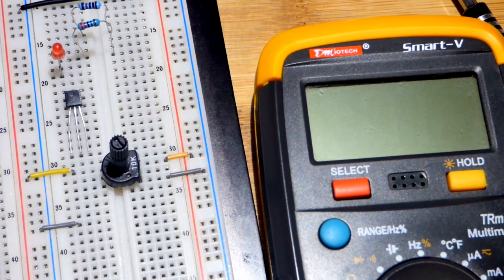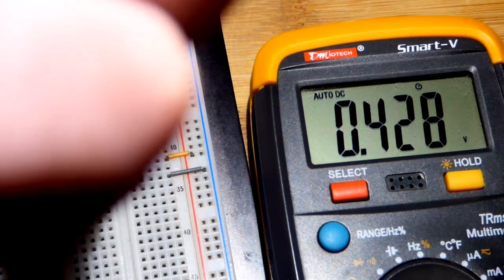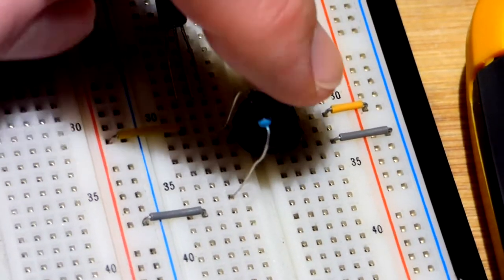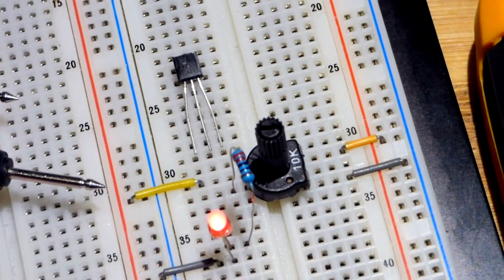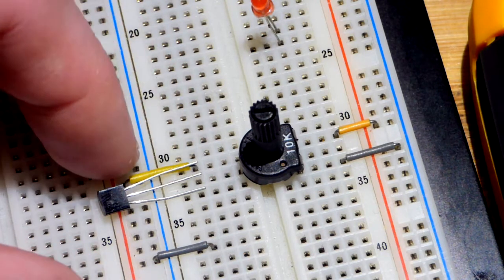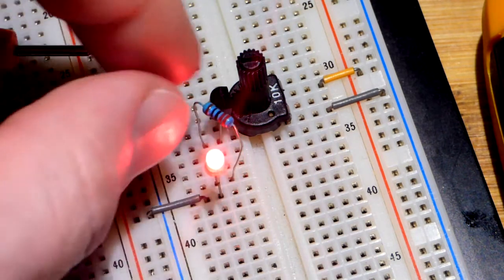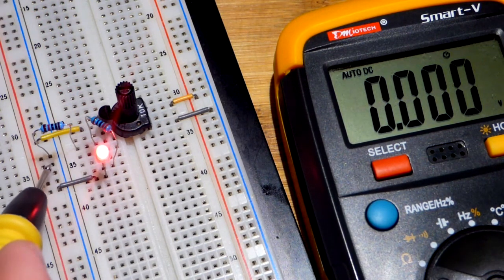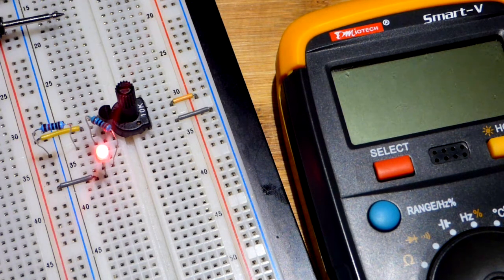How to 2N2222 NPN BJT amplify current power from a weak voltage source like trimpot voltage divider